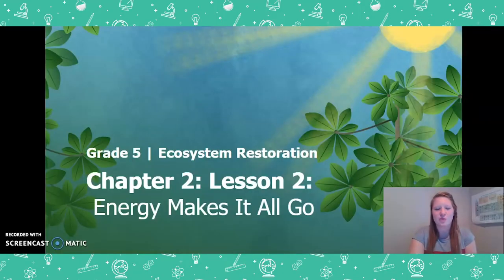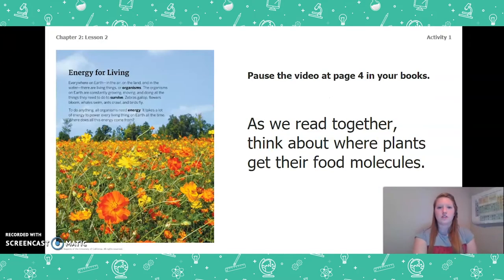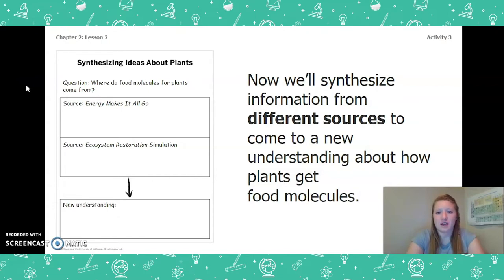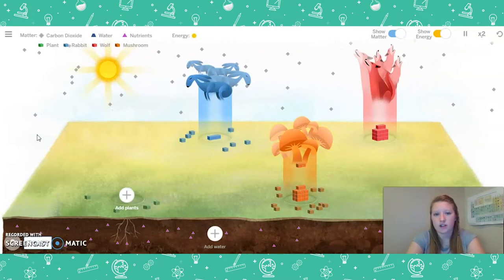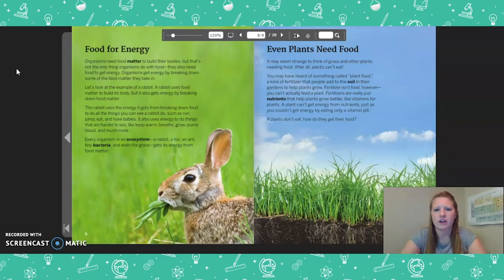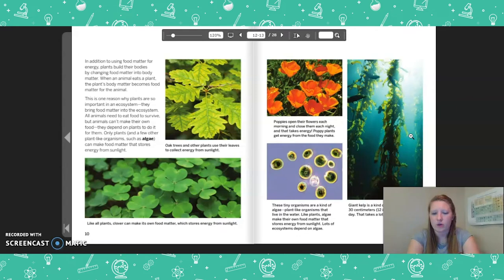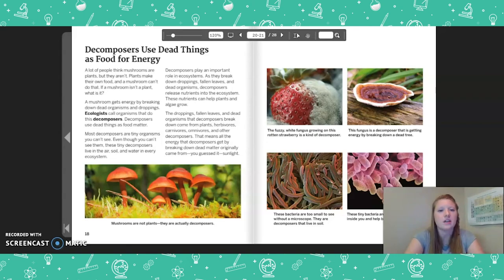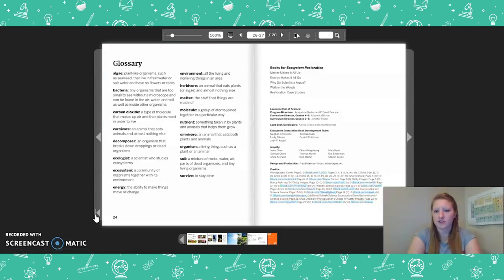Science, Grade 4-5, 4/24, Ecosystem Restoration